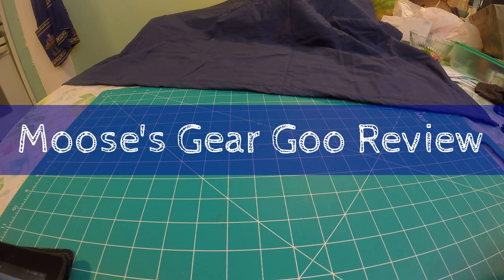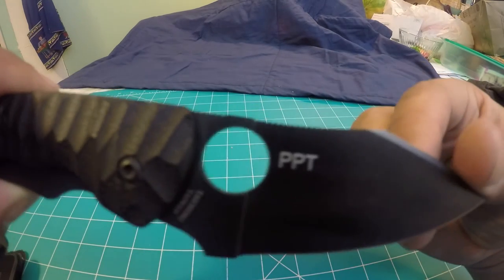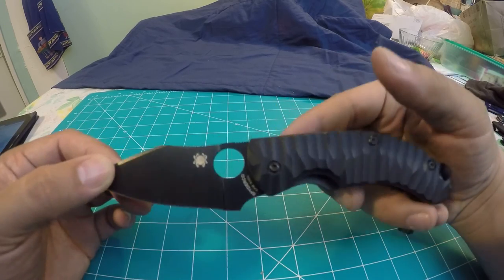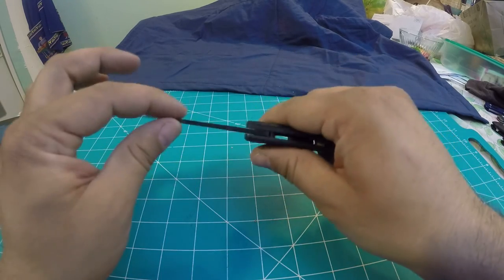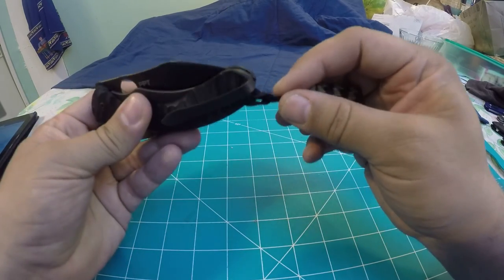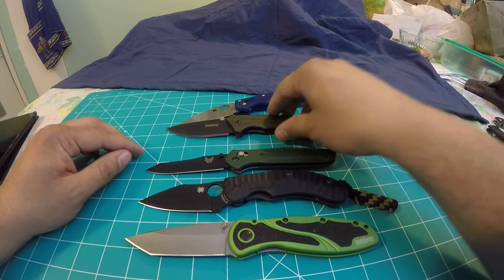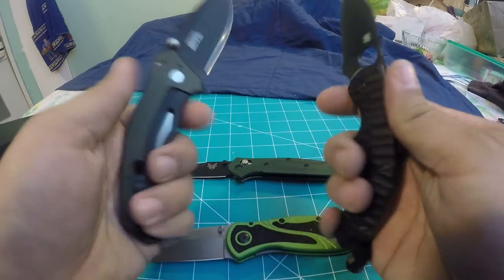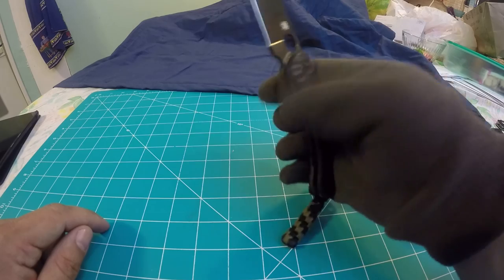Spyderco PPT: What a cool looking knife!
This a Knife review/overview of the Spyderco PPT. It is a unique folding pocket knife with G-10 handle scales, strong liner lock, and an S30V blade.

My favorite EDC blade: Sypderco Cat

My favorite EDC flash light: Nightcore TIP

My favorite large EDC Blade: Byrd Rave 2